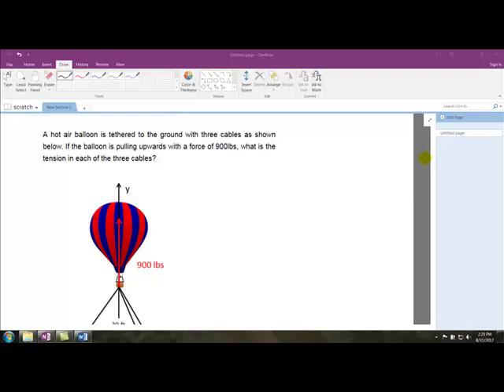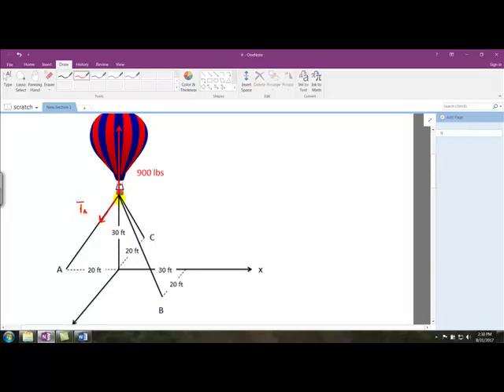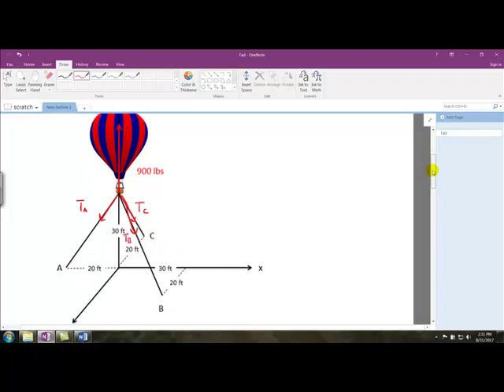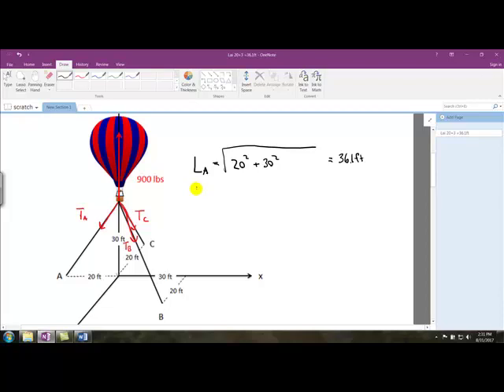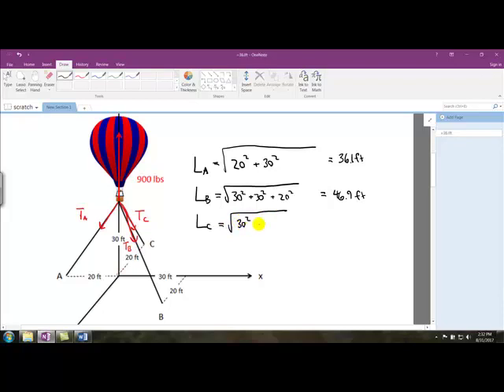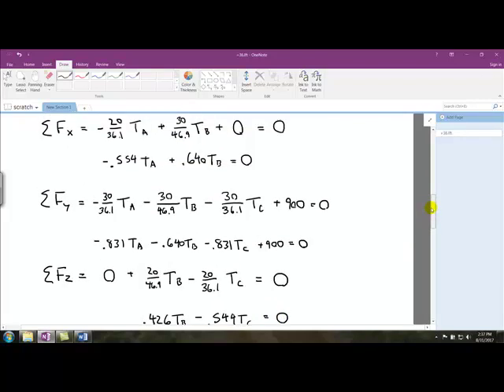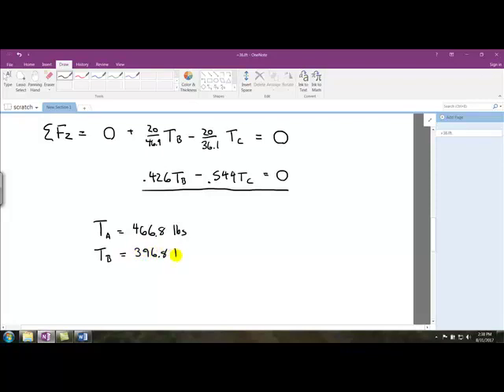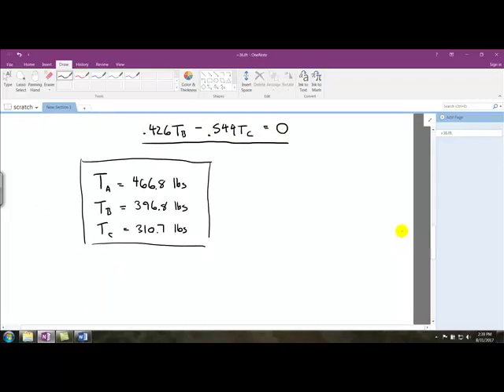Equilibrium Analysis for Concurrent Force Systems - Adaptive Map Worked Example 8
The solution to the eighth example problem on the Equilibrium Analysis for Concurrent Force Systems page.